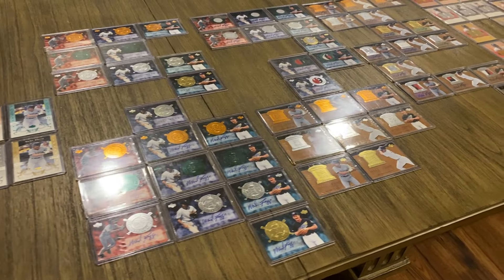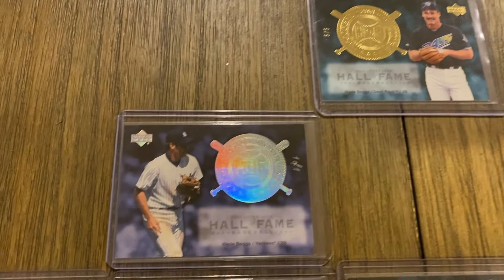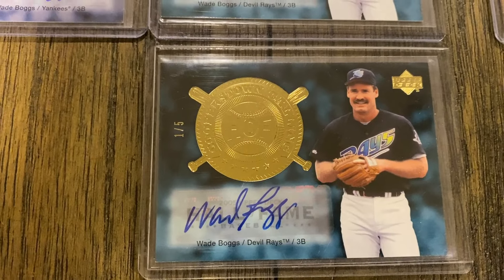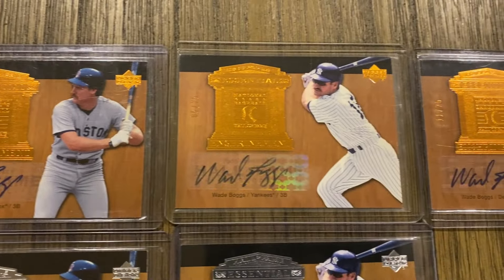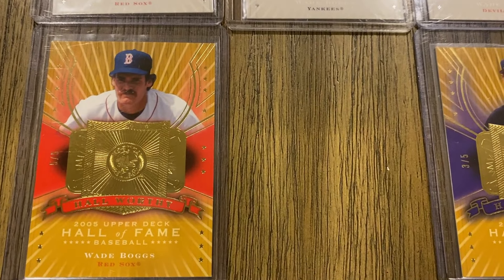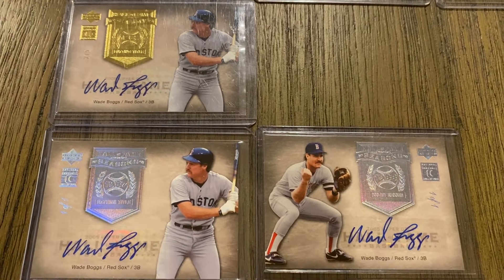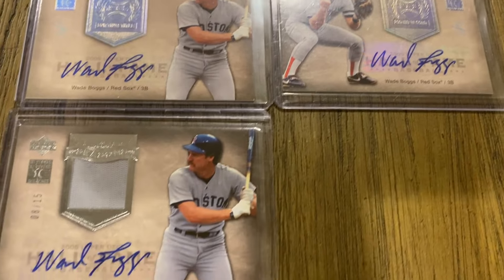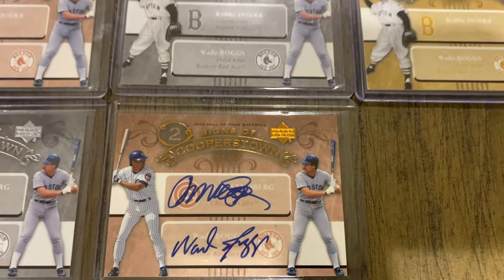Tabletop Showcase: 2005 Upper Deck Hall of Fame Wade Boggs Cards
Showing off all of my 2005 Upper Deck Hall of Fame Wade Boggs cards.